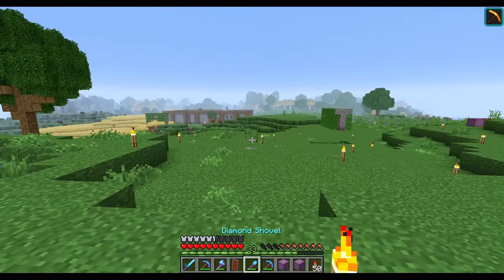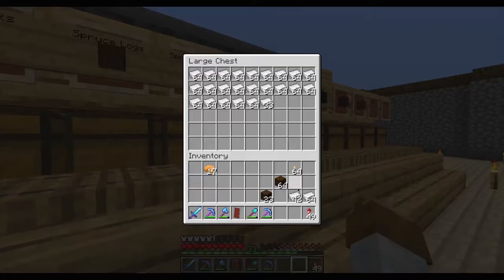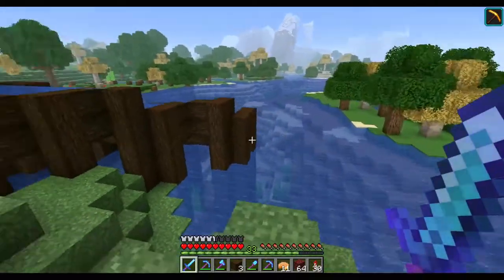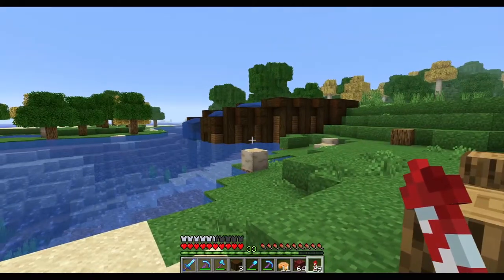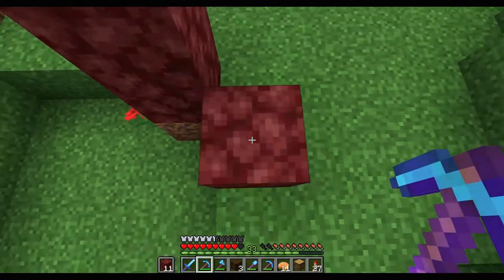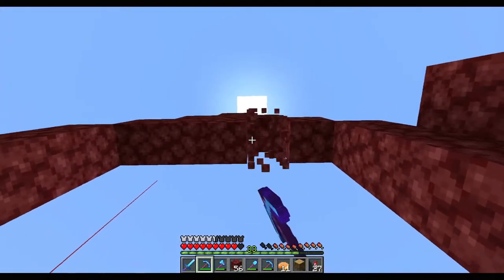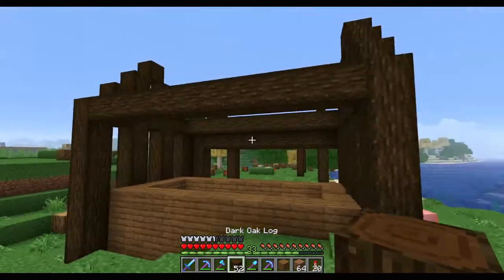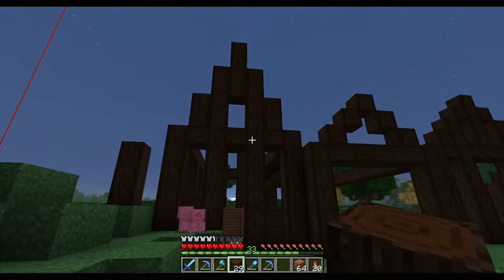Minecraft ::: The Den #19 - The Port | Minecraft 1.13.2 SSP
Today, we are starting a little bit of work on the Port of Stentall!
Version:

Minecraft 1.13.2
Optifine: HD_U_E4
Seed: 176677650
The Den is a singleplayer world, where our goal is to build the world from the ground up to something amazing. It's going to be a fun ride!
We also have rules, some not taking affect at once, some lasting for a little period.

1: No ’’easy’’ food – no bread, steak, potatoes or something like that. Pimpkin pie, cake and those types of food are allowed.
2: No enchantment table! From the AFK-fisher, we are only allowed to use mending. We need villagers to enchant our tools.
3: No armor for the first 5 episodes.
4: Starting from episode 3, ending on episode 8, there will only be night time.
5: No replanting trees until episode 10 or 20. I wanna see how much wood I use.
We are also going to be adding lore and that kind of good stuff to the world, for each and every town/village/hamlet we make, with the exception of the spawn area. Everything will be buildt because it has a function in the world!